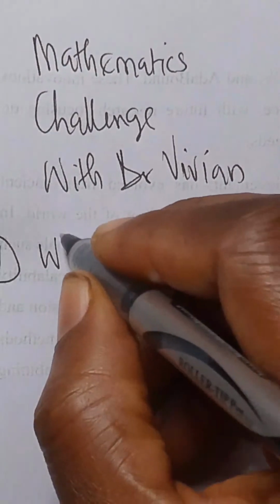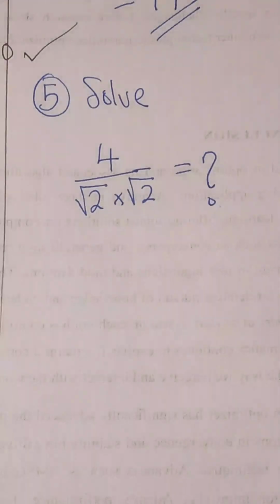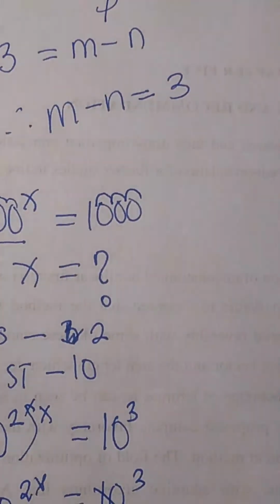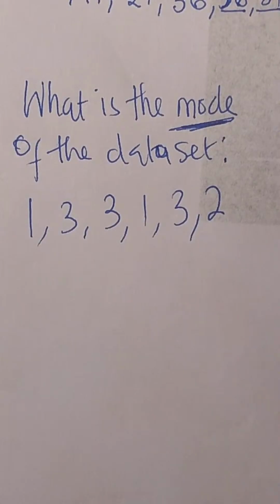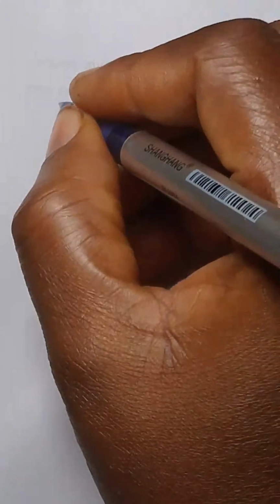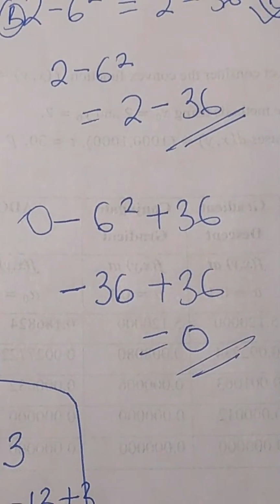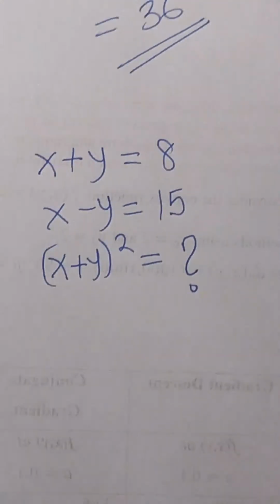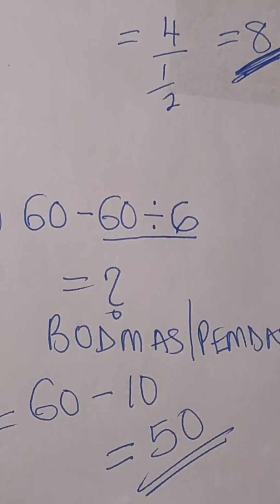Dr Vivian Mathematics, PhD is live!